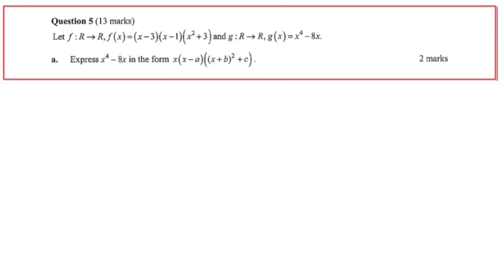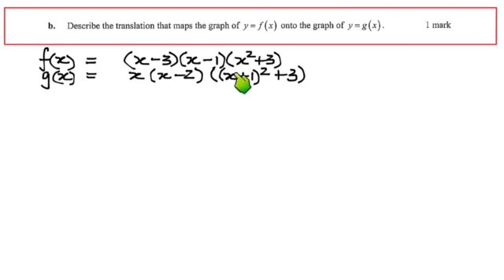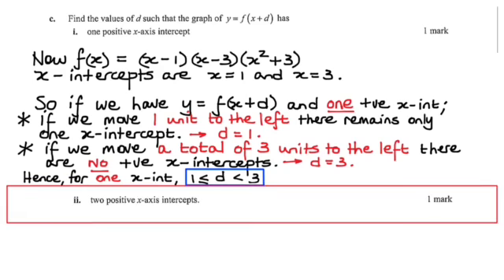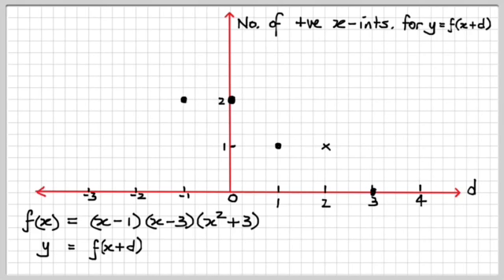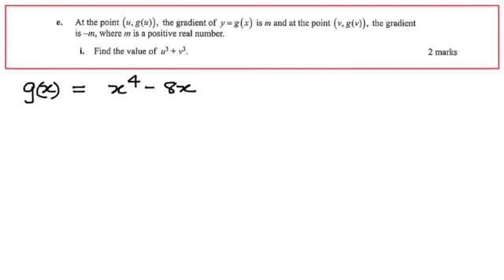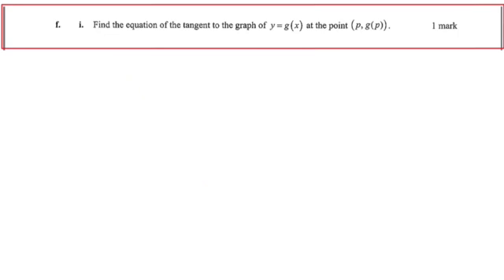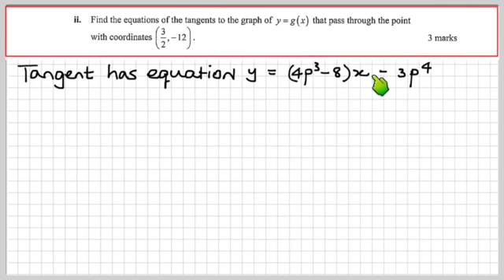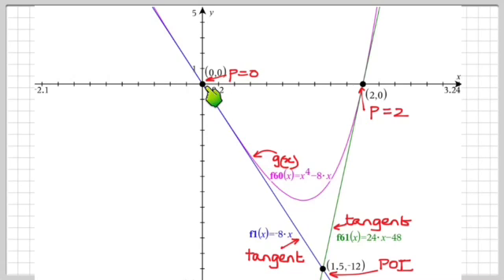2014 VCAA MMCAS34 Exam 2 ER Q5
This video was prepared for students undertaking Mathematical Methods CAS Units 3 and 4, a Year 12 mathematics subject in the State of Victoria, Australia.